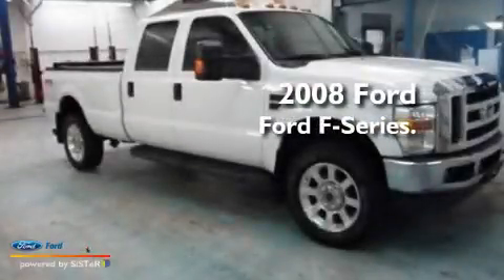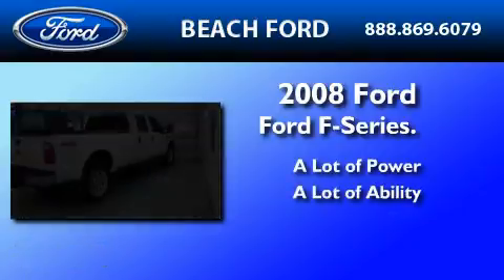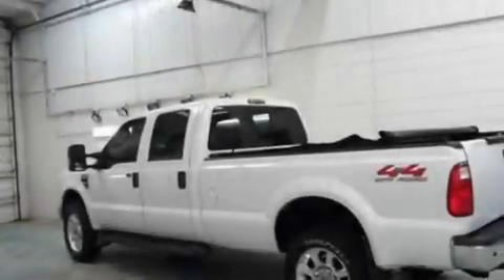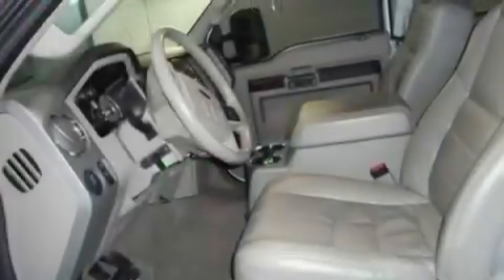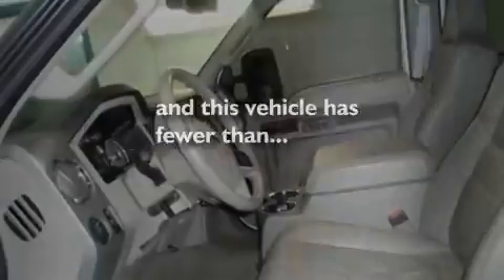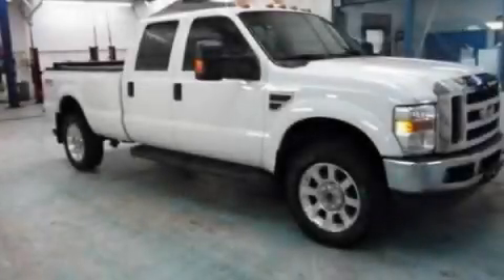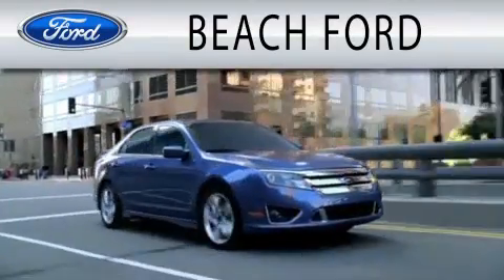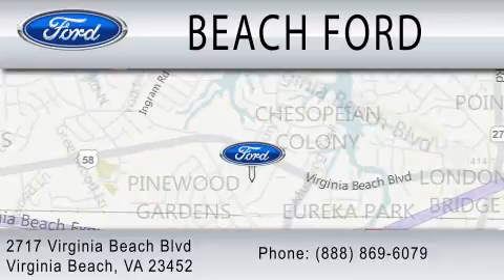2008 FORD F-350 Virginia Beach VA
Year : 2008

 Make : FORD

 Model : F-350

 Exterior : WHITE

 Miles : 45,145

 Interior : TAN

 2717 Virginia Beach Blvd

 2008 FORD F-350 Virginia Beach VA